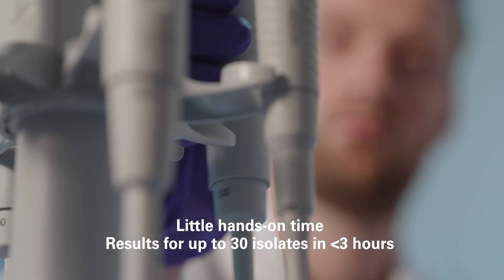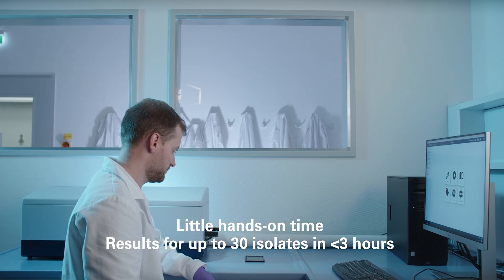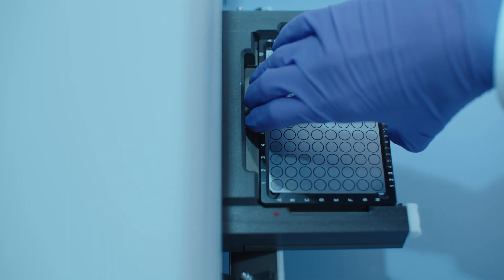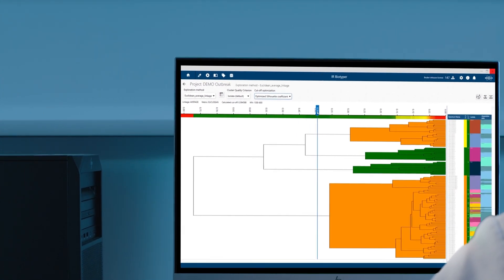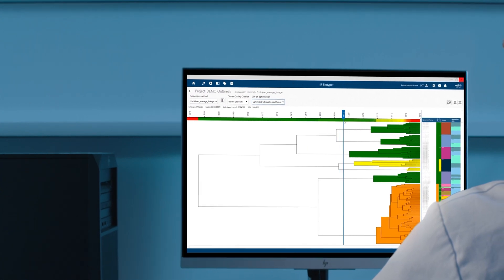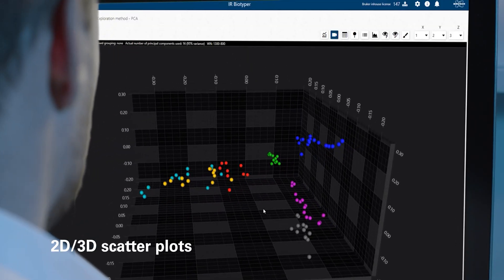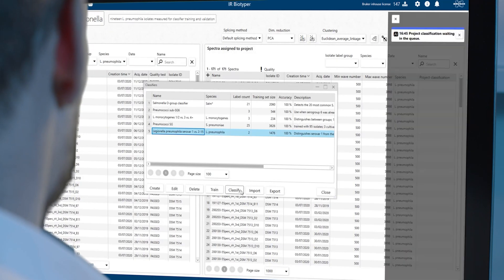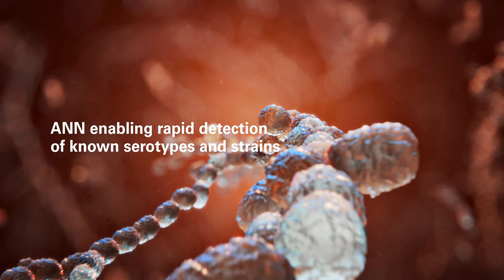Bruker IR Biotyper® - 𝗛𝗼𝘀𝗽𝗶𝘁𝗮𝗹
The ability to understand the routes of infection, conduct epidemiology studies and to implement effective infection control procedures is crucial to hospital hygiene management.
The IR Biotyper® offers a fast, easy and cost-effective solution for same day strain typing, enabling preventive epidemiology.
Unbelievable? Let the video persuade you while learning more about the IR Biotyper®, its benefits and workflow.